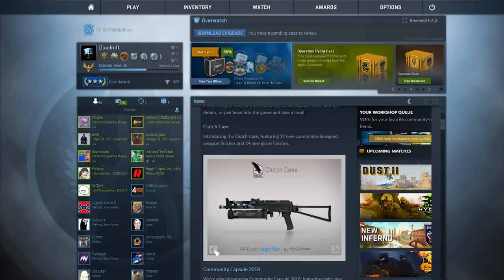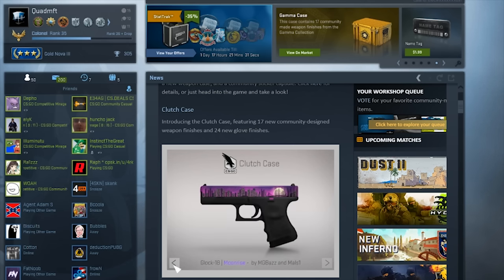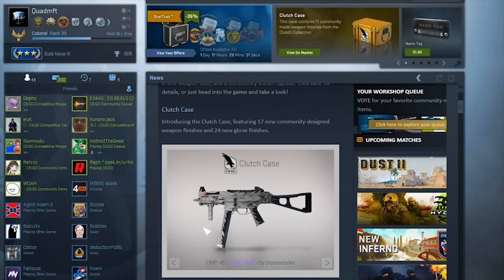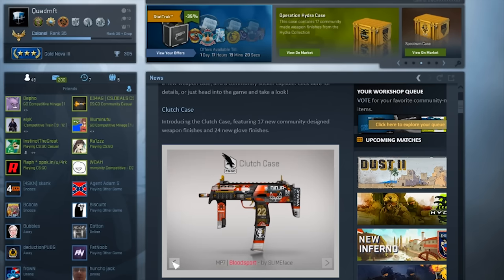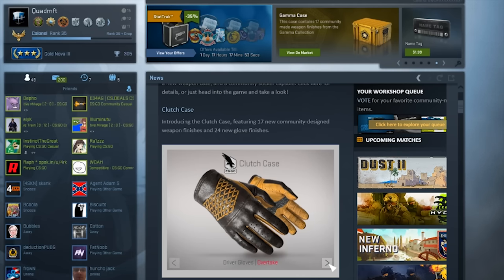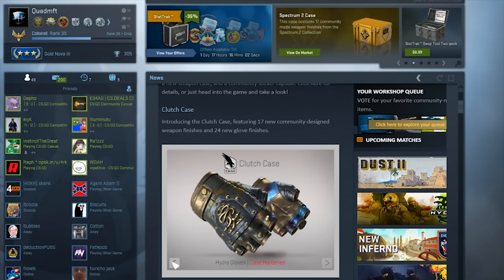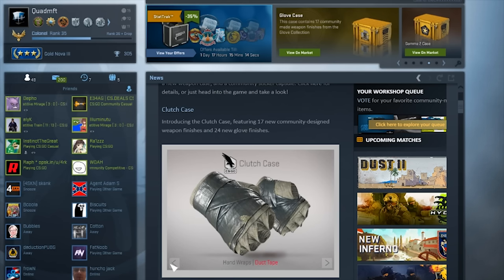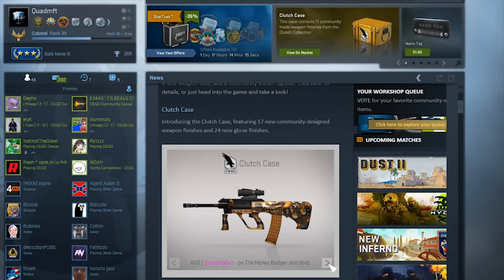*new* ALL CLUTCH CASE SKINS + GLOVES! (CS:GO NEW CLUTCH CASE FADE GLOVES CASE HARDENED GLOVES)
can we get 57 likes? *new* ALL CLUTCH CASE SKINS + GLOVES! (CS:GO NEW CLUTCH CASE FADE GLOVES CASE HARDENED GLOVES)

►►►Use code "QUADMFT" for CHEAP GFUEL!

►►►Use code "QUADMFT" for CHEAP KontrolFreeks!

Counter Strike: Global Offensive is a great game . ;)